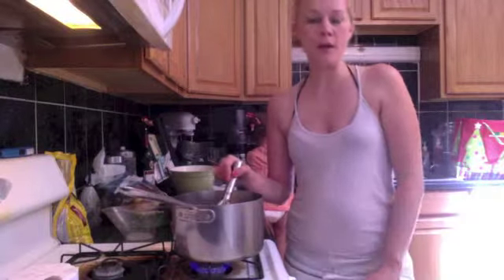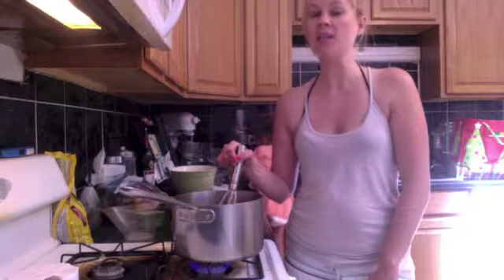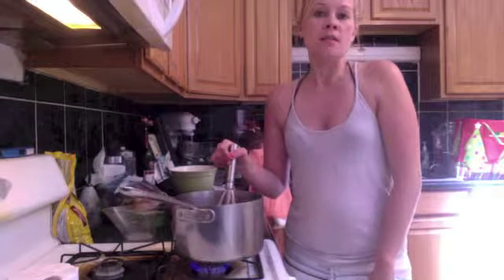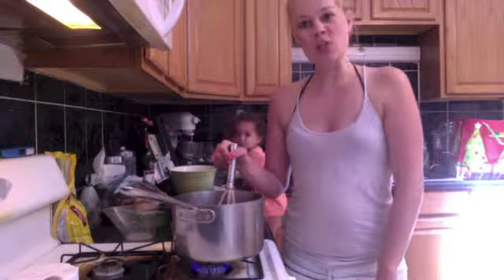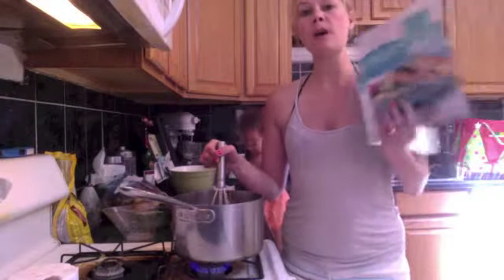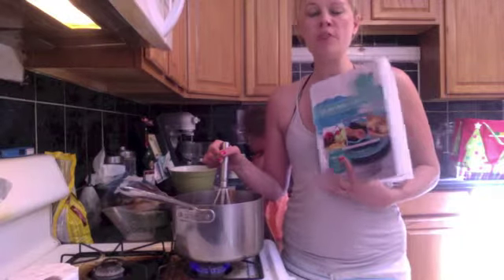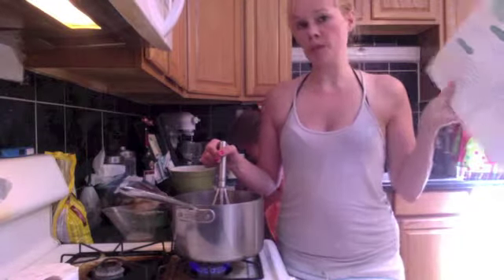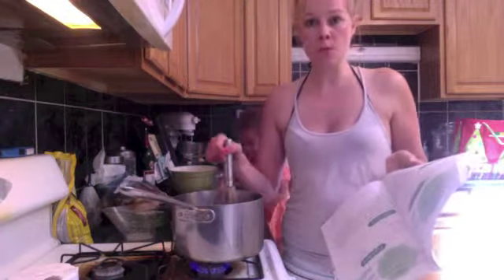Homemade Fudgesicles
Popsicle Fun with GF Mom Certified

New cookbook from GF Mom Certified - Celebrates Heritage!

Gluten Free Made Easy

+++ My Books +++
Winter Thyme
Spring Thyme
Summer Thyme
Fall Thyme
Gluten Free Mom Certified
Overcoming Mediocrity (co-Author)

Tiffany Hinton
255 N Buffalo Grove Rd.
Ste. 5288

+++ Connect +++